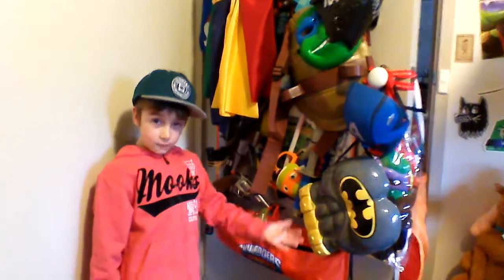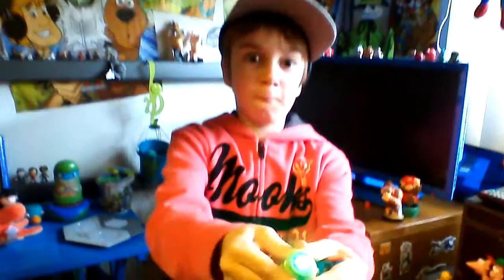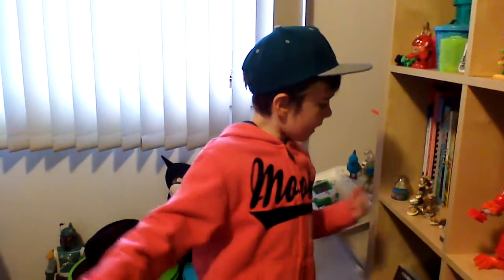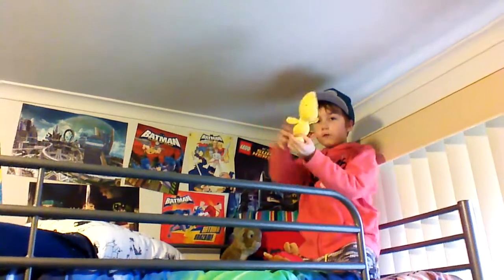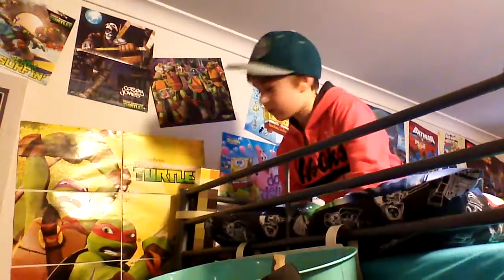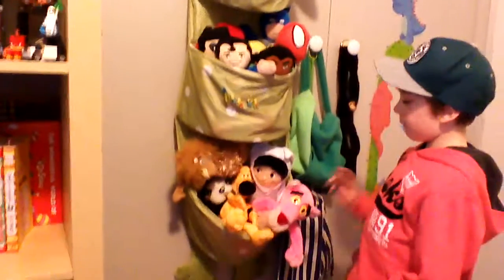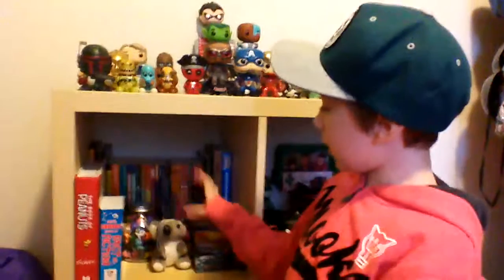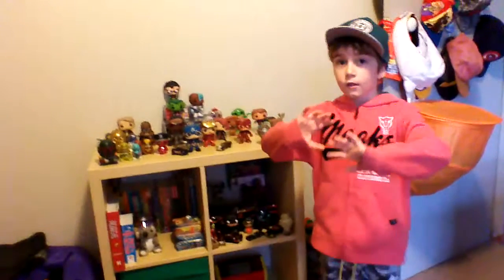My first Room Tour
A quick tour of my room for my first room tour. Hope you enjoy it 😉